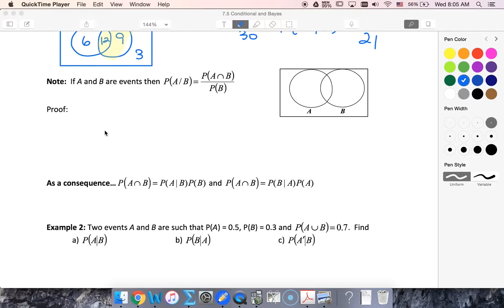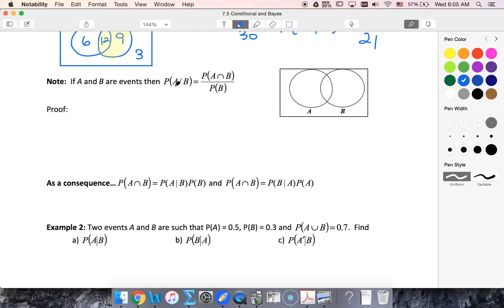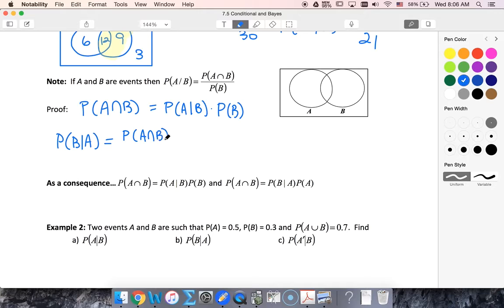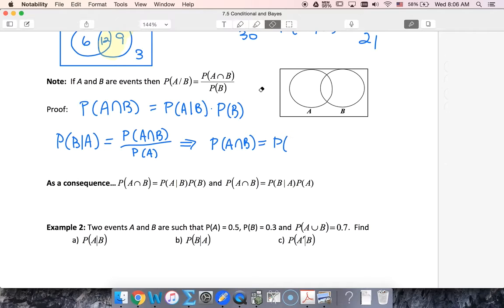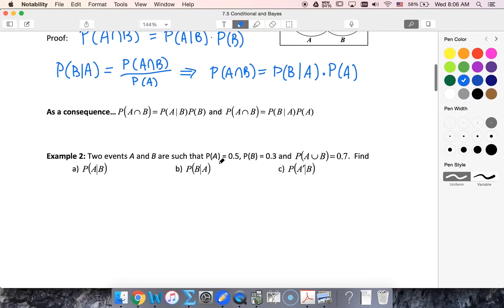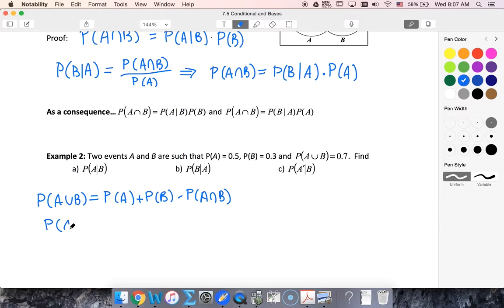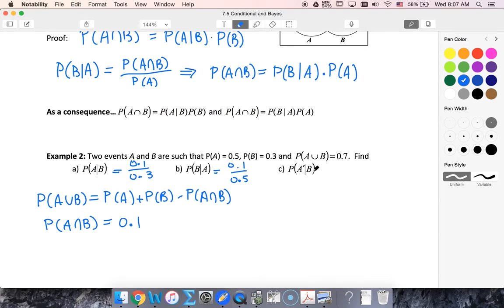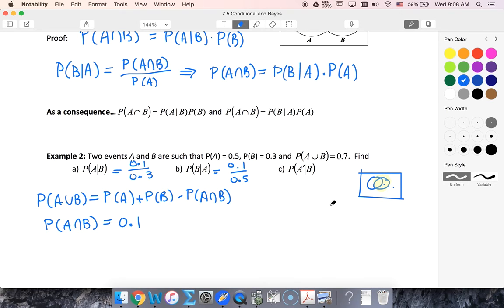IBHL 5.4 Ex 2 Applying set laws to conditional probability